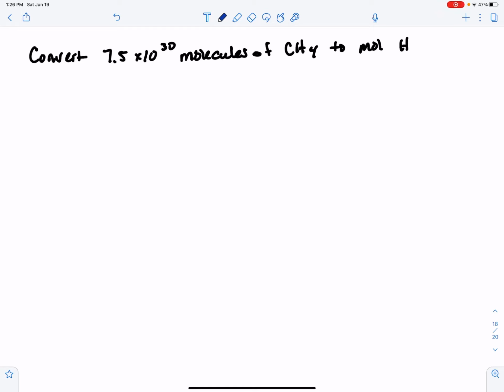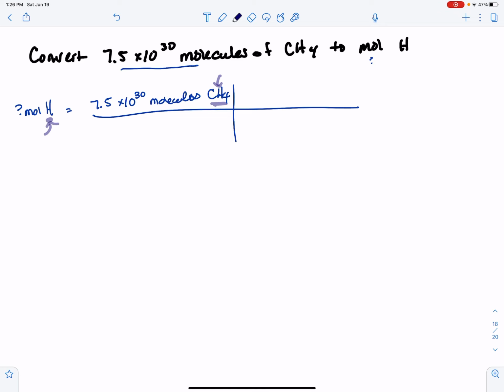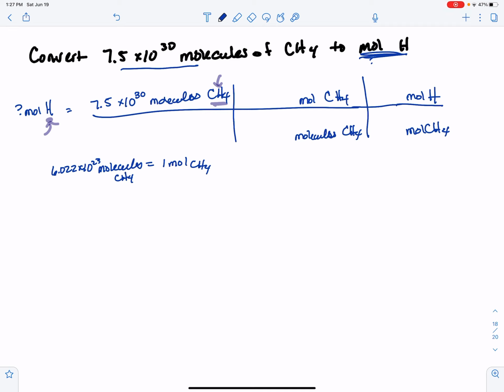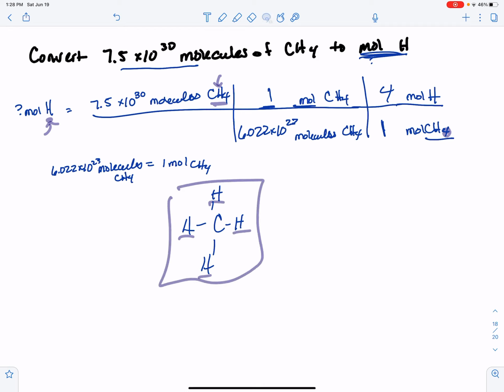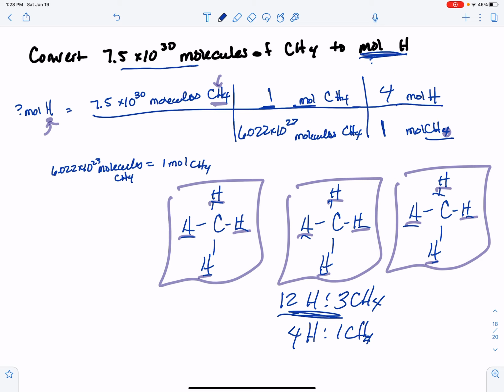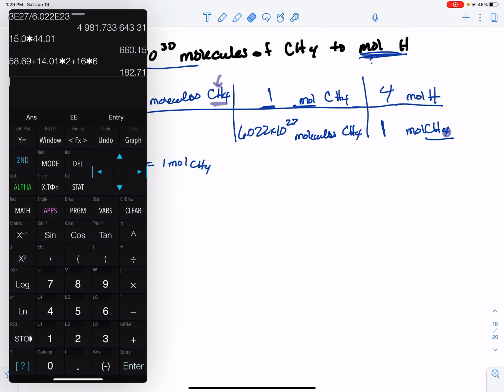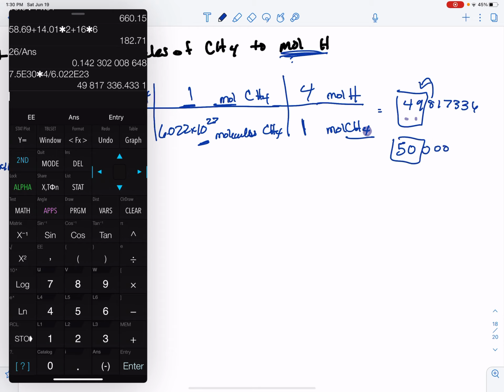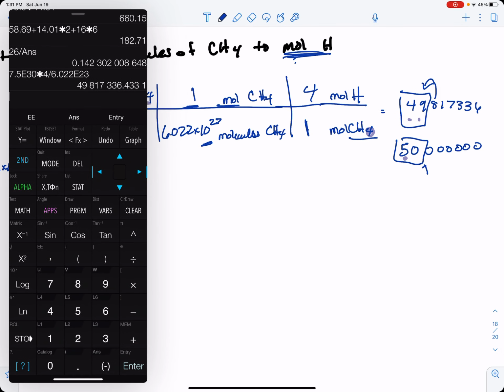Molecular CH4 to g H